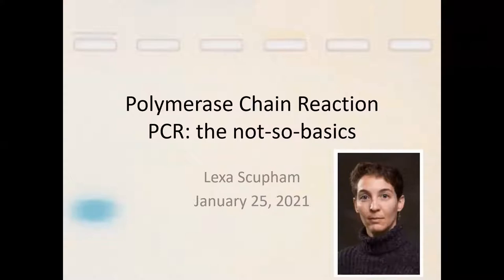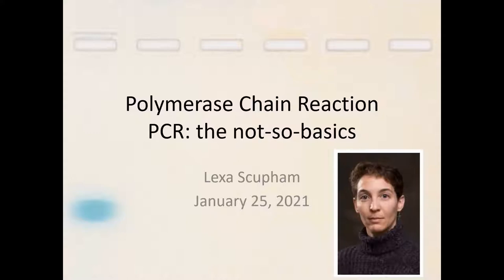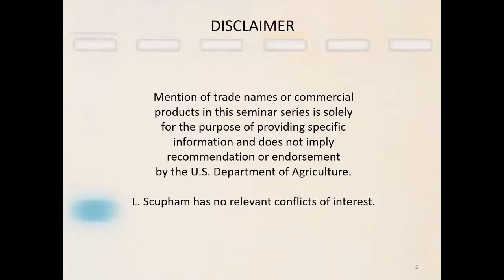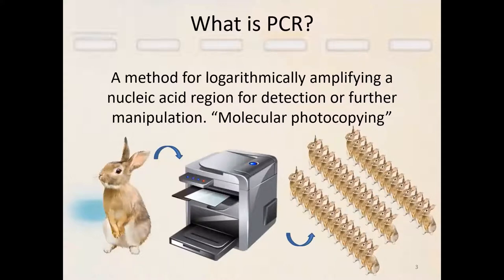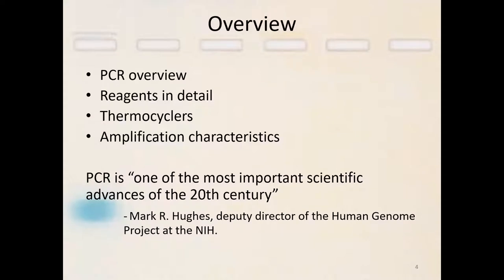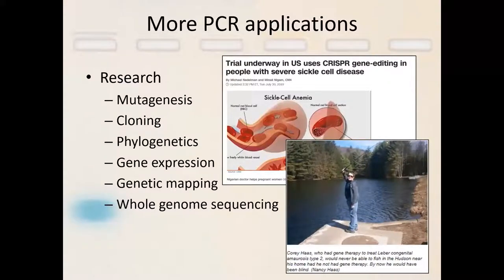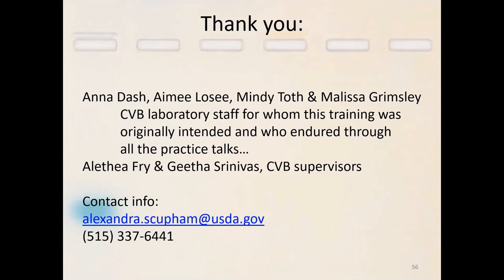Polymerase Chain Reaction (PCR): the not-so-basics - Part 1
Part 1 of a 4 part series on Polymerase Chain Reaction (PCR) provided by Dr. Lexa Scupham with the Center for Veterinary Biologics (CVB)